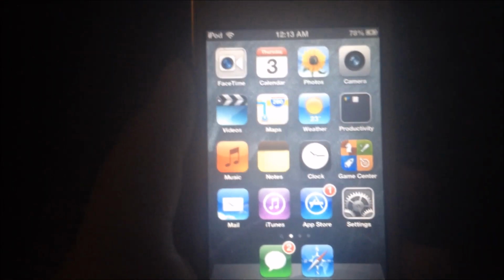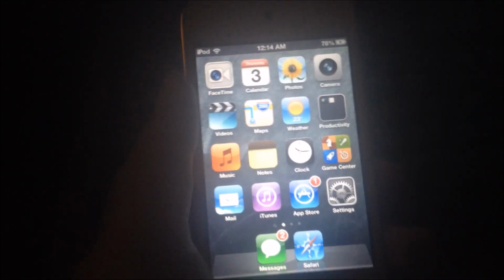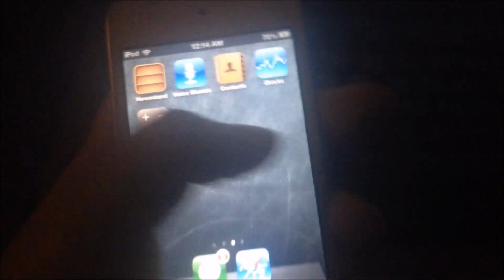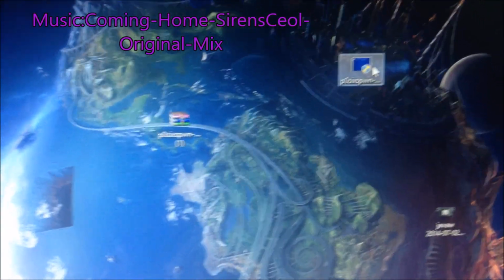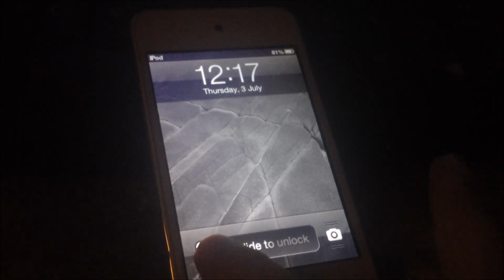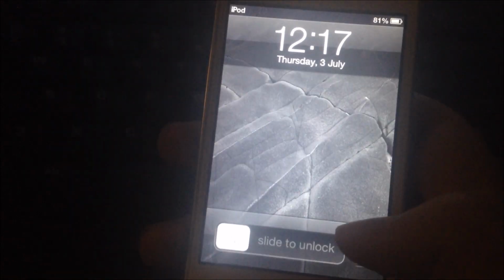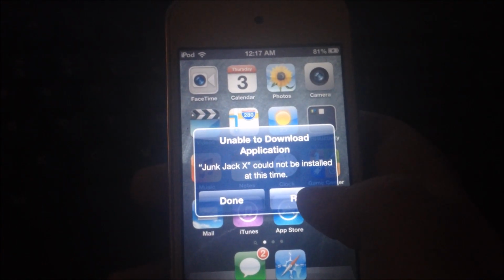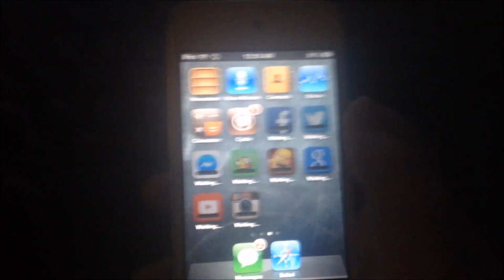[2019]How to Jailbreak ios 6.1.6 Under 4 Min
My Intro Music: M4SONIC   Weapon (Live Launchpad Mashup)